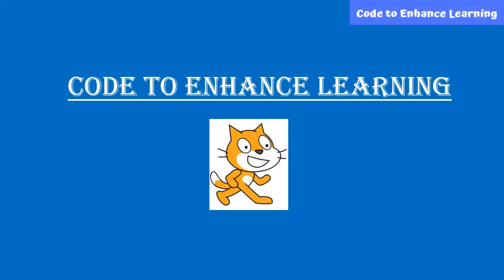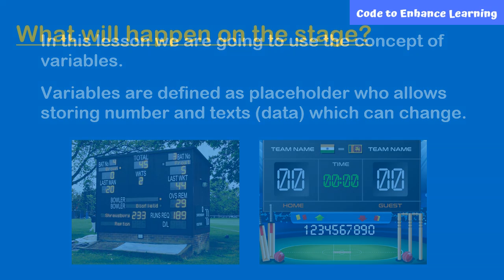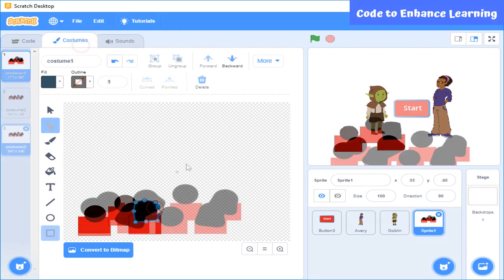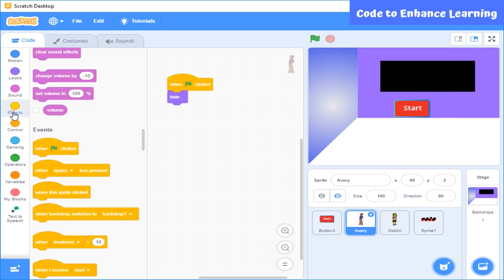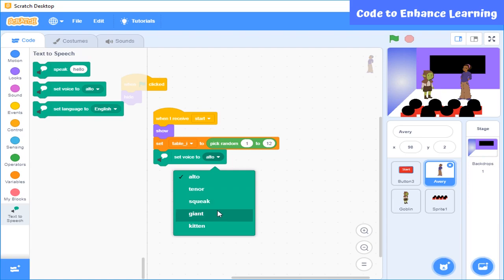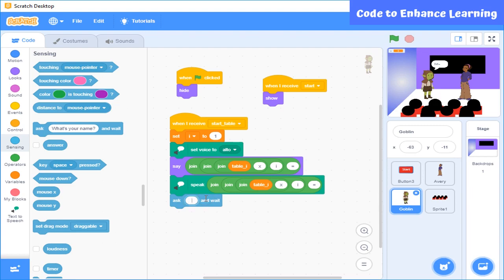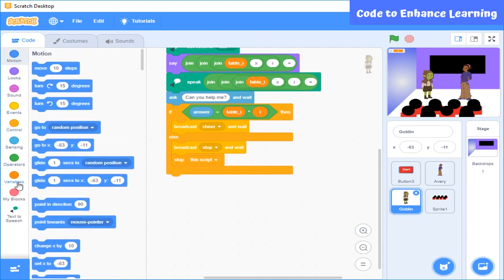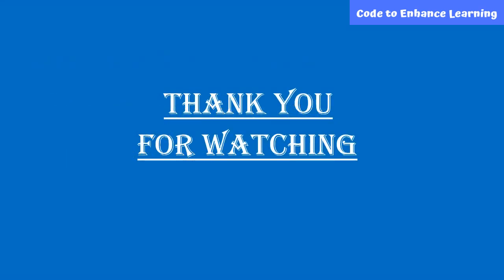Lesson 17 Help with Tables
This is a video lesson is a part of a video series to teach coding to beginners on Scratch. The objective of the lesson is to make an application to help user learn multiplication tables from 1 to 10 and above. The lesson focuses on teaching a computational concept called variable.
This lesson is basically designed for kids to help them learn coding. We recommend that kids should watch it in pairs and discuss questions wherever needed. This lesson is also for teachers, educators and curriculum designers too to help them plan a coding lesson.
This video series would help kids to learn the foundations of programming and get ready for the CEL Kids Hackathon. CEL Kids Hackathon is an annual coding event for kids in grade 5-9 to showcase their coding talent.